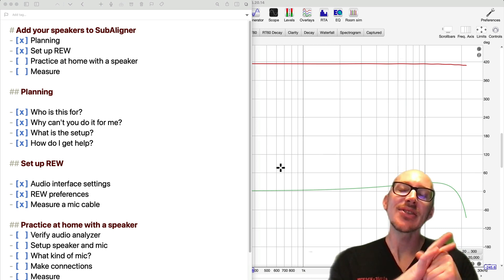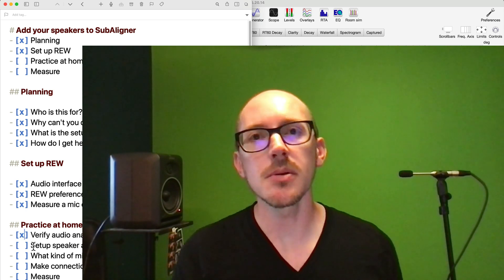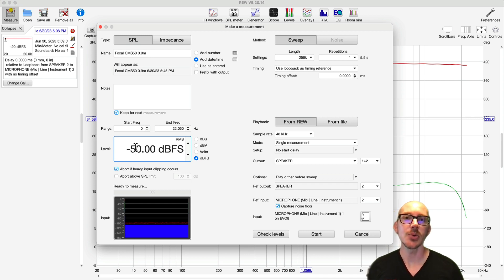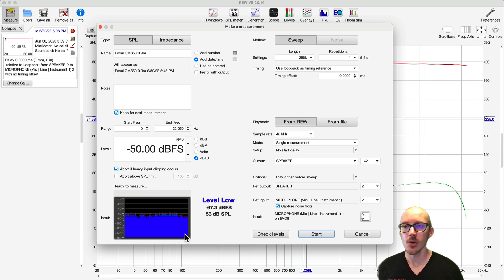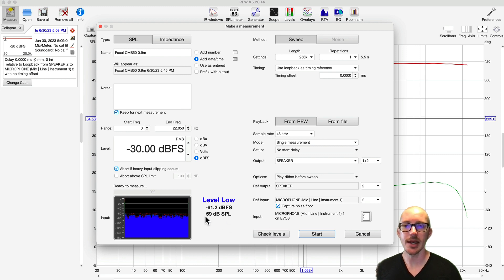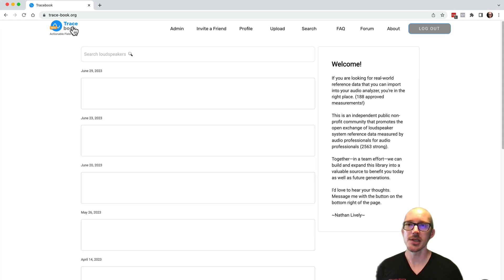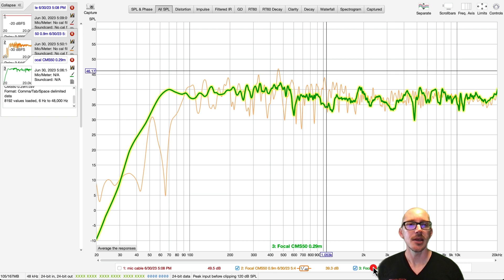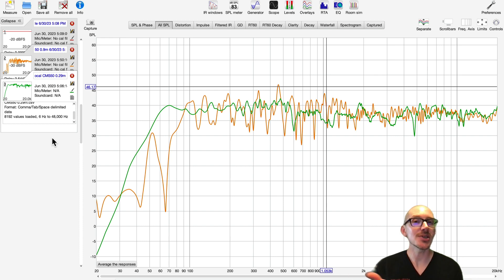Add your speakers to SubAligner: Practice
Practice measuring a speaker at home so that once you get into the field all you have to do is change out the speaker for each measurement.